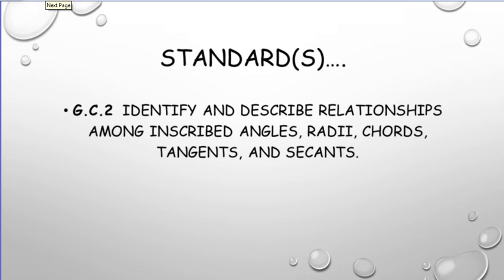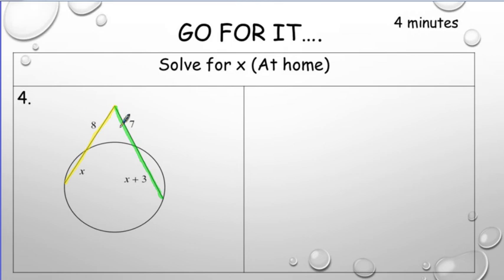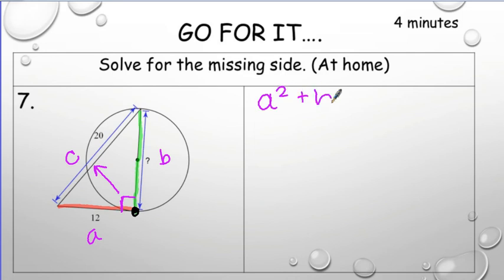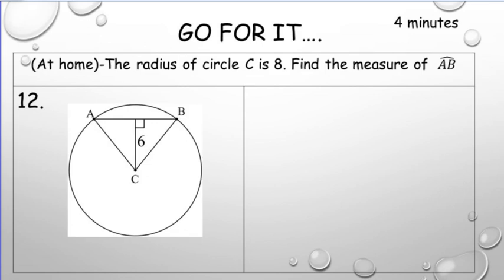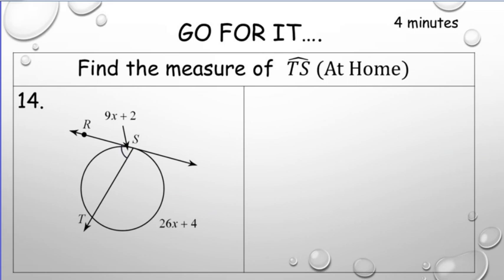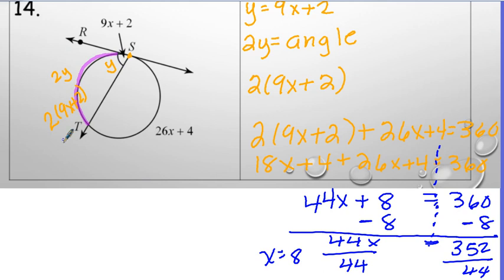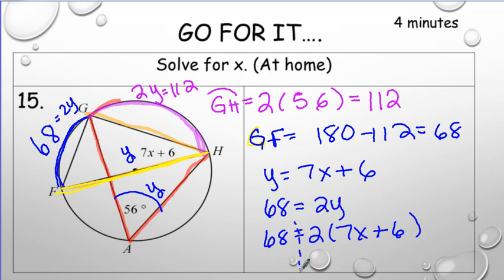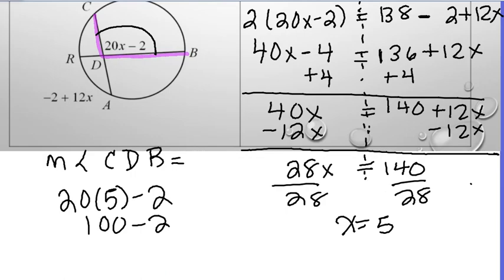Wk of Jan 21 Day 2 Quiz Review Answers